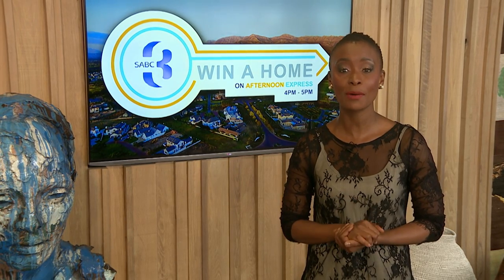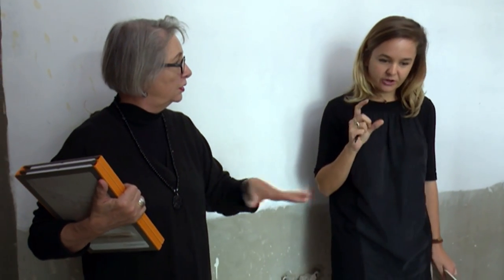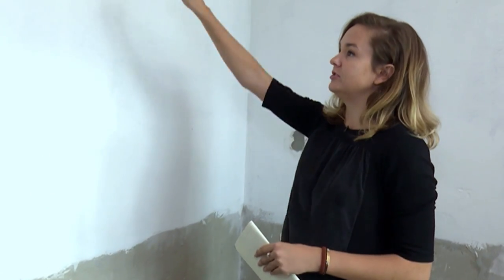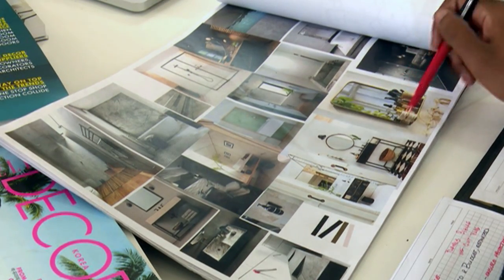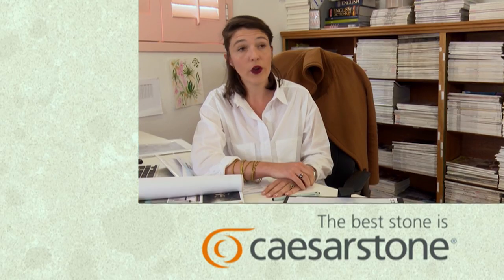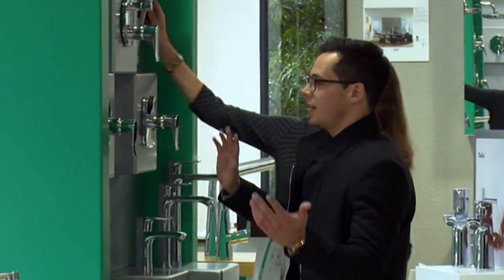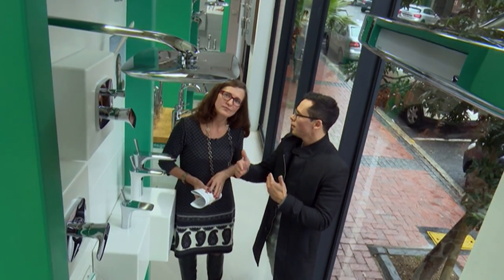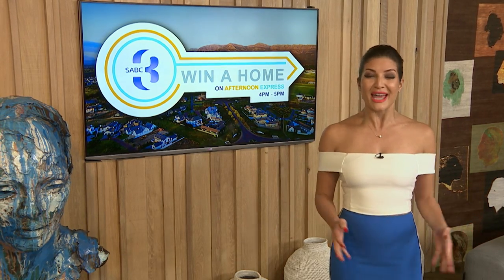Different homes for different life phases | Win A Home #27 | 21 June 2016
Our three design contestants and their mentors meet up to discuss what will set their bathrooms apart and Nedbank's Tim Akinnusi talks about homes for the different stages of life.

With the second Win A Home challenge in full swing, design contestant Juané Venter and her mentor, VISI magazine's Sumien Brink, discuss how she will continue the themes of her guest bedroom into her bathrooms. Minenhle Ntuli and Elle Decoration's Bielle Bellingham brainstorm the feature wall and Caesarstone elements he'll be including in his bathrooms, while Rudolph Jordaan and Michelle Snaddon from Real Estate Magazine go on an excursion to find the perfect shower head.

Back in the loft, we're joined by Nedbank's Tim Akinnusi on the couch. As people progress through different life stages and their family structures and financial situations change, so do their housing needs and preferences. We have Tim Akinnusi with us in the loft, who is the head of sales and client value management at Nedbank Home Loans at Nedbank.